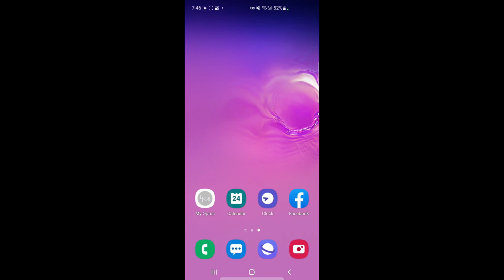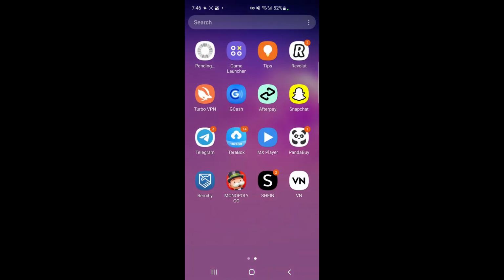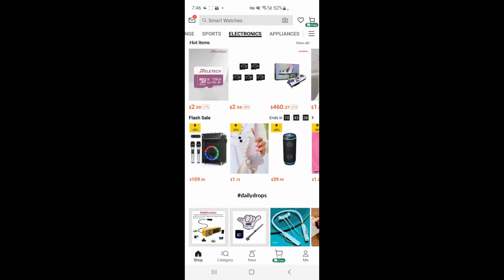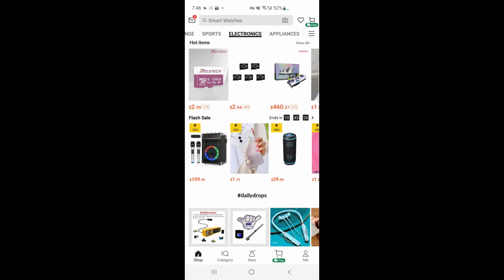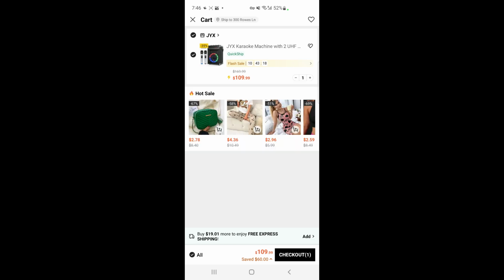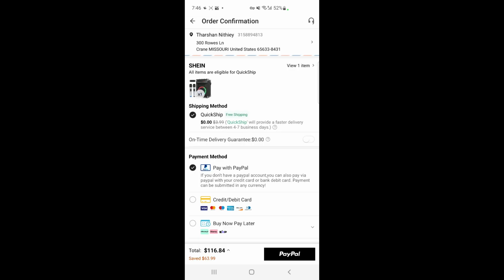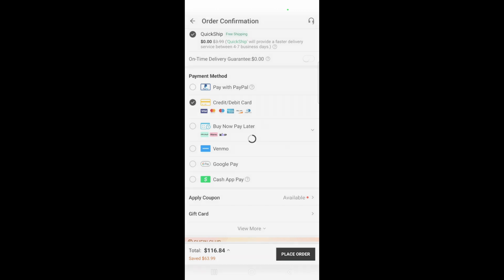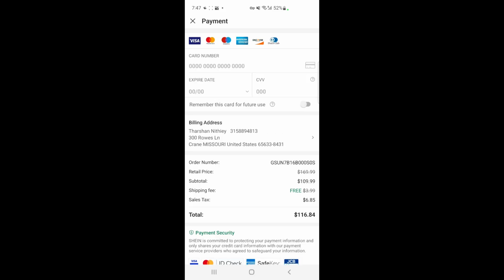How to Remove Card From Shein (Full Guide)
How to Remove Card From Shein. In this full guide on How to Remove Card From Shein, we'll show you how to remove a card from.

If you're having trouble removing a debit/credit card from a Shein, this guide is for you! We'll show you how to remove a card from a Shein using simple, step-by-step instructions. Now you can remove that card with ease!
How to Remove Card From Shein